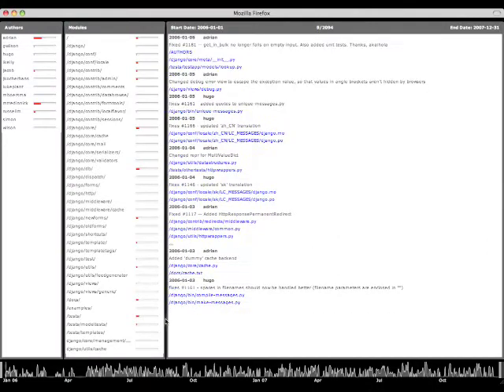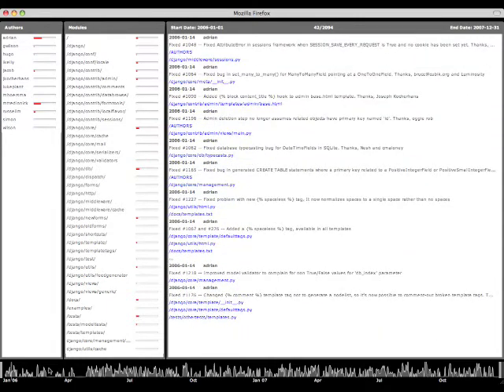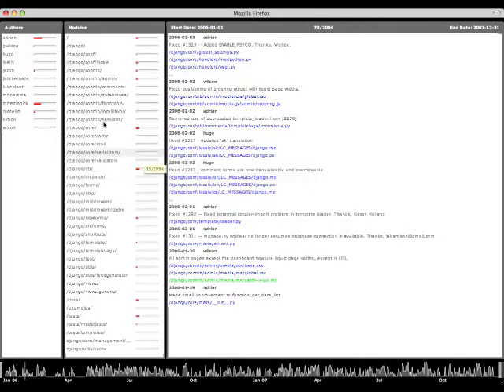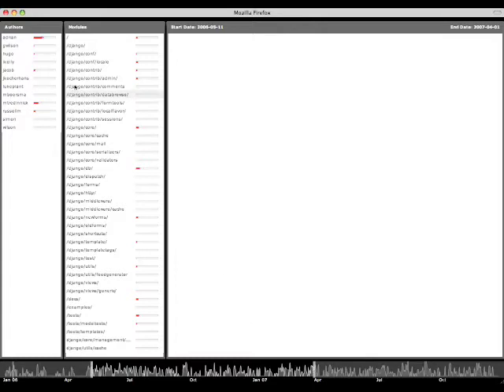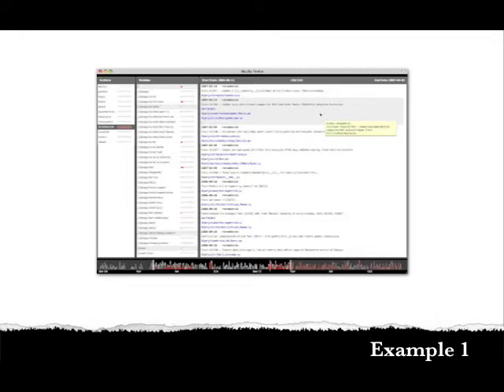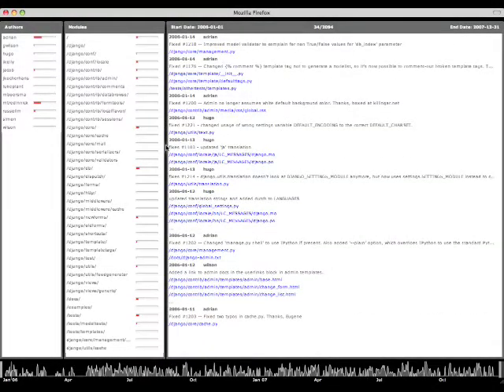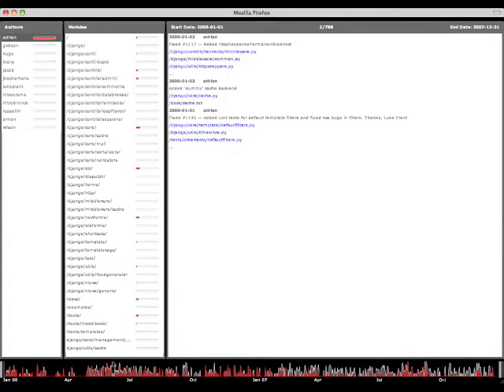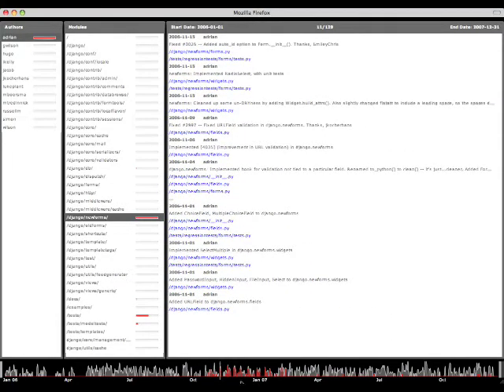Scrutinize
Demo of Scrutinize, a tool for exploring source code repositories. Scrutinize was developed by Chris Luce, Jamie Starke, Tom Zimmermann and Jonathan Sillito of the University of Calgary, Alberta, Canada